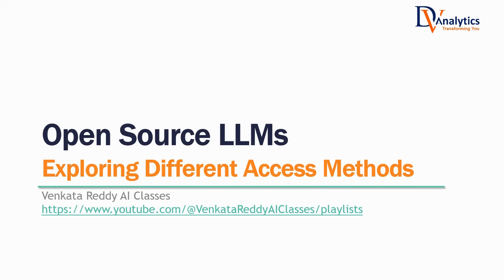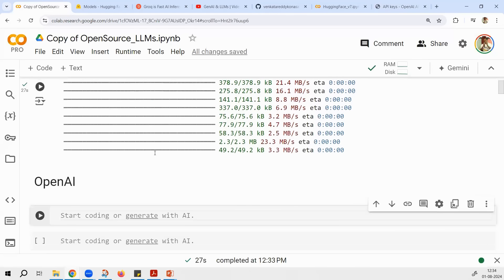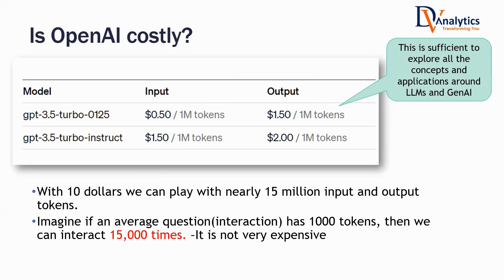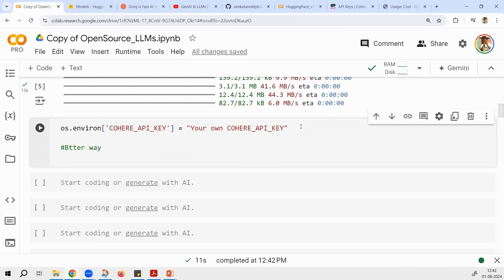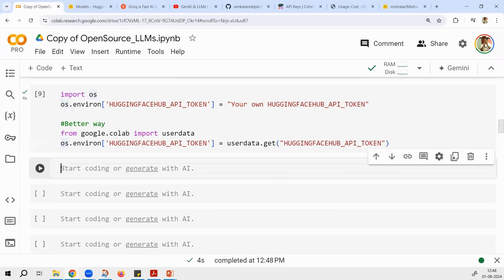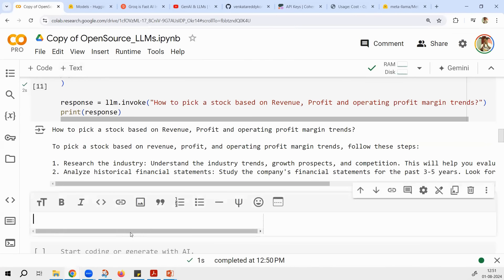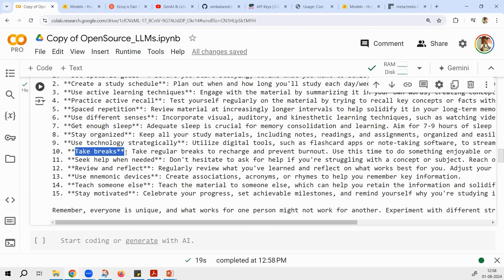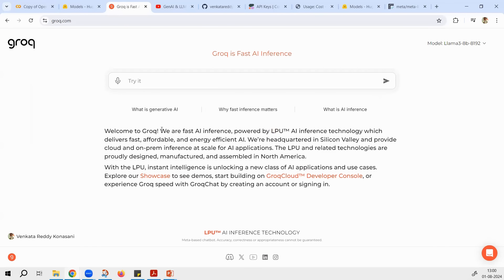GenAI & LLMs | Video 6 | Part 3 | Open Source LLM models | Venkat Reddy AI Classes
In this tutorial, we explore various methods to access open-source large language models (LLMs). As we delve into the extensive use of LLMs in upcoming exercises, it's essential to have access to one. If OpenAI's paid version is not feasible, several excellent open-source alternatives are available.

The tutorial begins by explaining how to access course materials and code files from the provided YouTube playlist and GitHub links. We then focus on accessing LLMs, starting with OpenAI, known for its high-quality results but requiring an API token.

The tutorial also highlights the advantages and methods of using OpenAI before transitioning to open-source alternatives, offering flexibility for your projects. This guide is perfect for anyone looking to leverage the power of LLMs in generative AI and LangChain, providing practical insights into accessing and utilizing these models effectively.